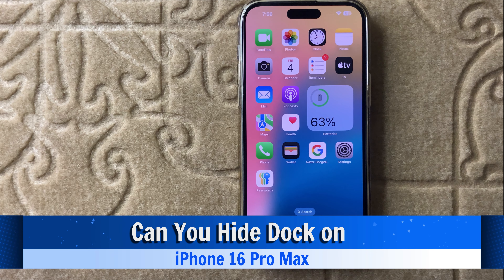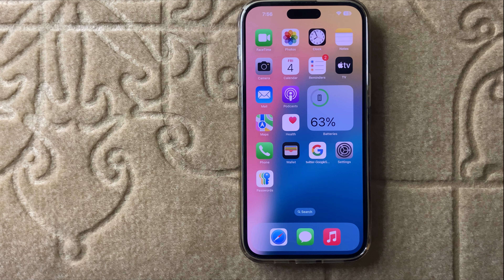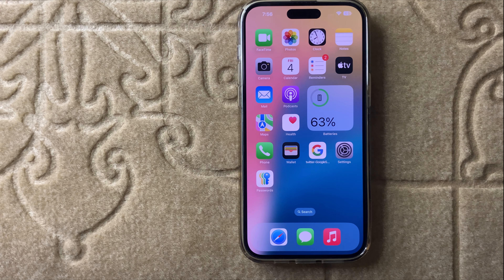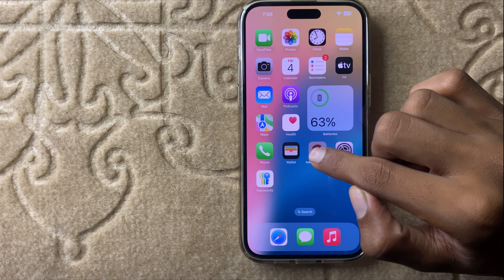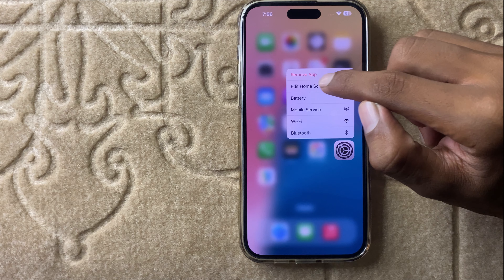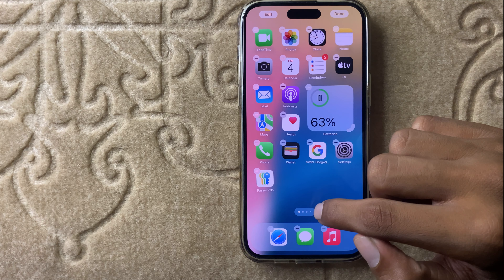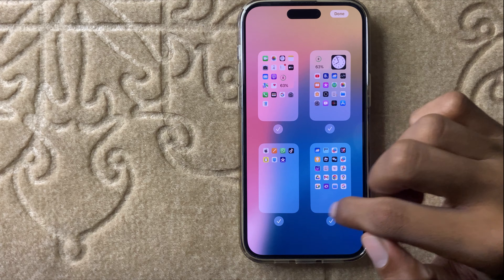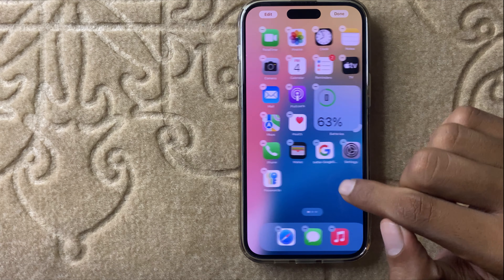Can You Hide Dock on iPhone 16 Pro Max {Quick & Easy}